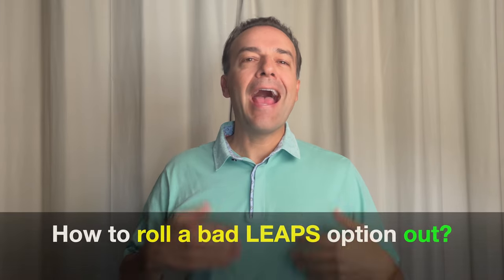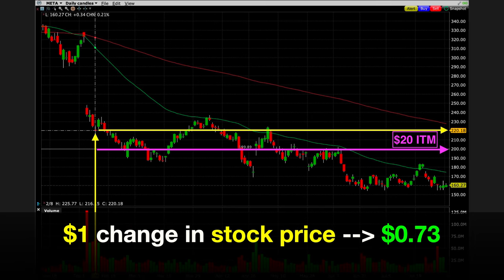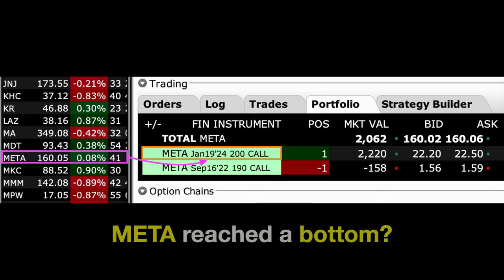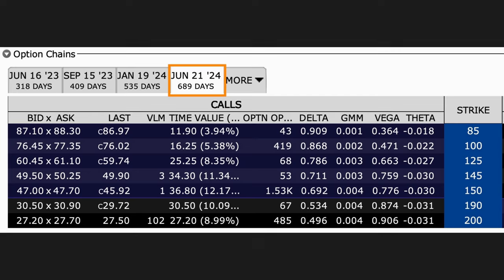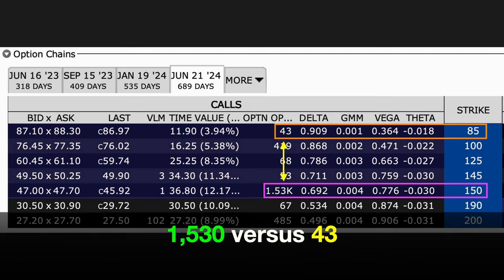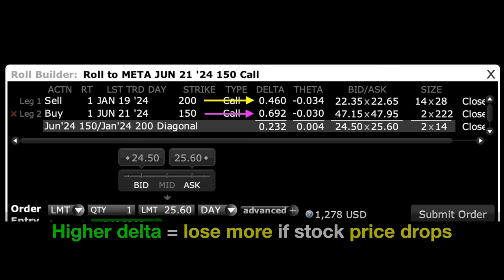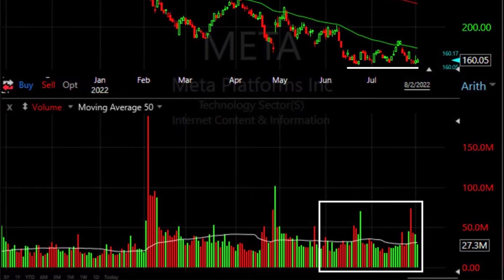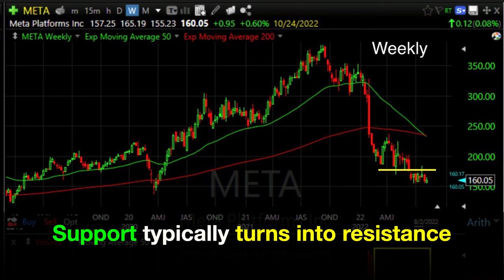How to Instantly Revive your LEAPS Call Option [STEP-BY-STEP] | (Pro Option Trading TIP)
Chapters
0:00 Intro
0:13 Example of a LEAPS call option in META that's gone bad
0:58 Details of this LEAPS META call that has go
2:04 Advantage of trading in a LEAPS call instead of outright stock
3:18 How to roll and adjust this META LEAPS call
4:19 Effect on theta when we roll this META LEAPS call
6:17 Advantage and disadvantage between two potential LEAPS roll orders
6:57 What I plan to do with the META PMCC and LEAPS position and why
9:43 How we plan to continue decreasing our cost basis in this META PMCC

In this video, I show you how to roll a LEAPS call option, that hasn’t turned out the way you planned. We’re going to continue with our real-life META platform example to demonstrate this PRO technique. I encourage you to watch until the very end, because there, I’ll tell you my thoughts on this overall position and what OUR PLANS are for the future.

Happy investing!
Randy Perez